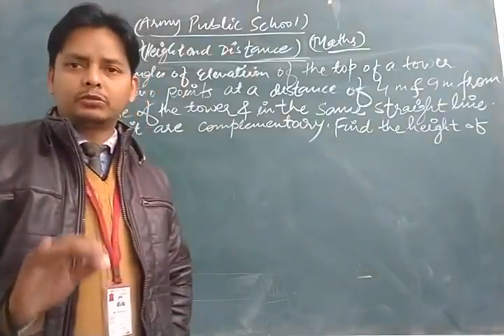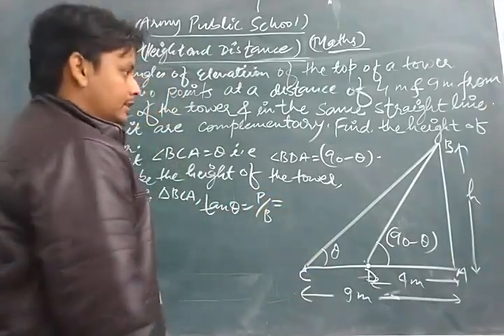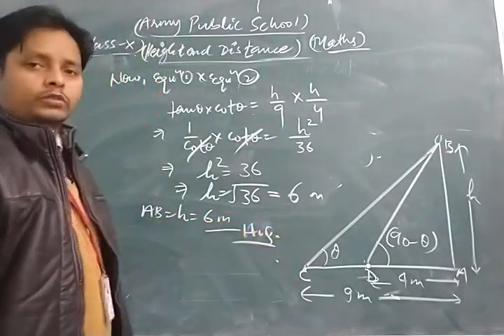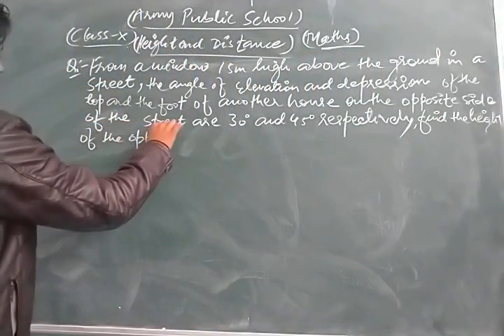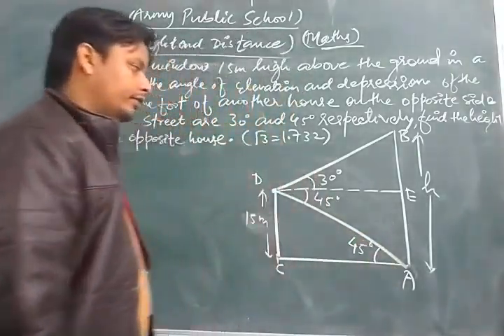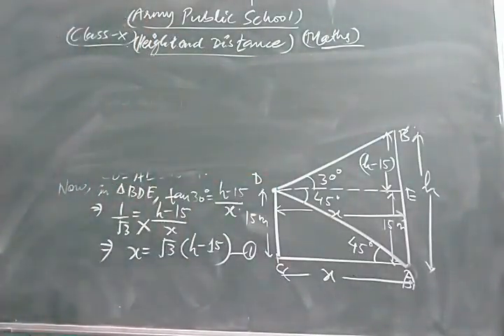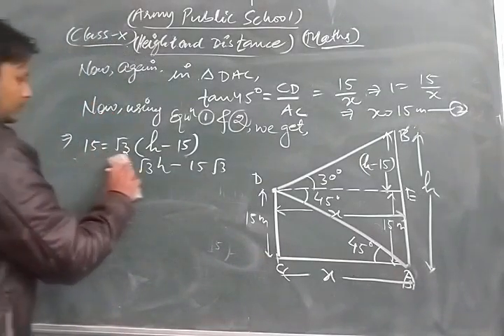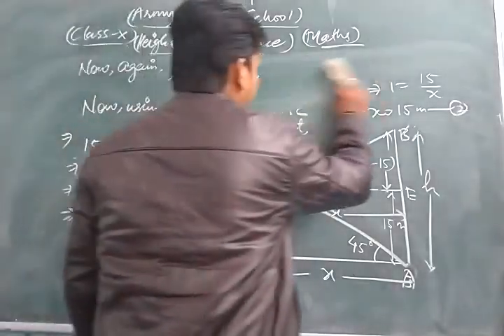Class X Maths 13 01 2022 by Mr Sarfaraz Ahmad